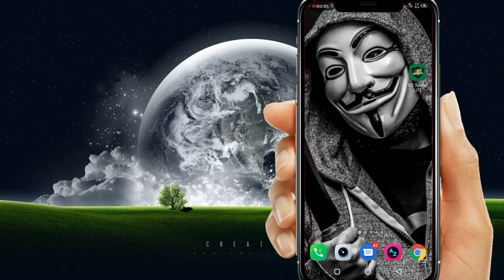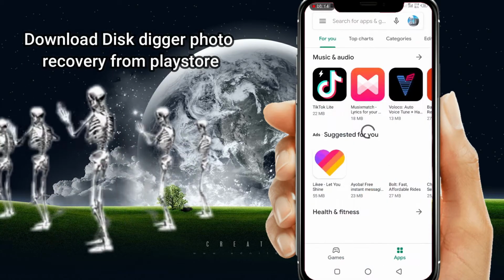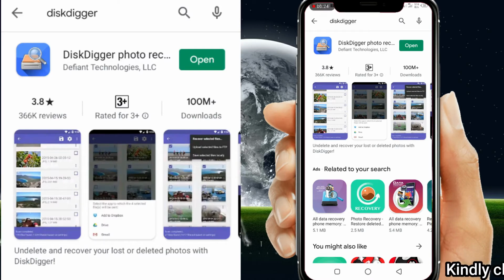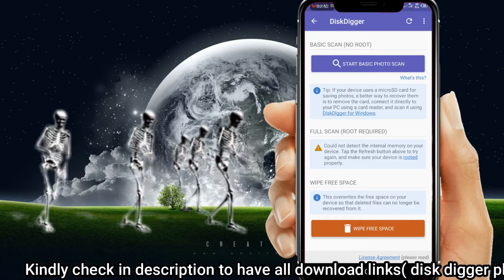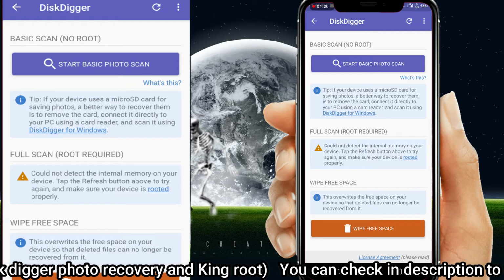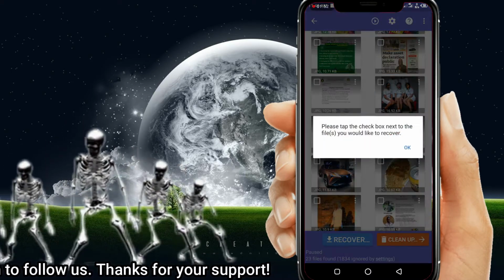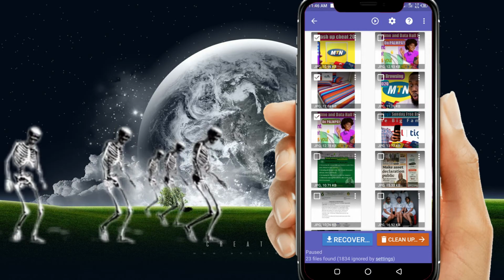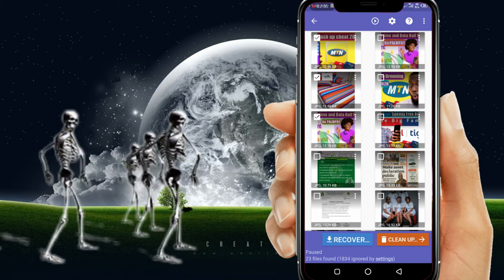How to Recover Deleted Photos on Android Latest 2020🔥🔥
Have you mistakenly deleted your picture that you love so much? If yes, then kindly take this opportunity to restore them. This application may apply to both rooted and unrooted phones. You will as well need Disk Digger Photo recovery to scan cache data and thumbnails in order to restore them.

Click on these links to watch related videos on free browsing cheats